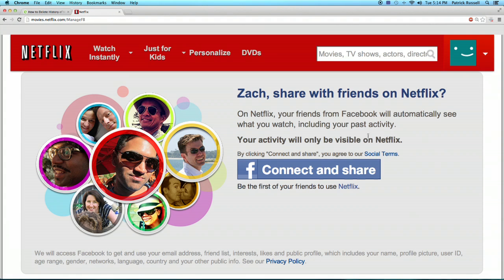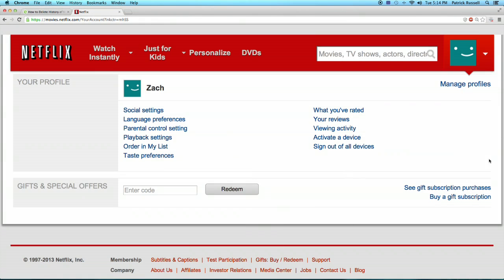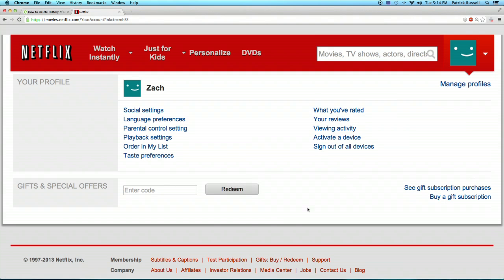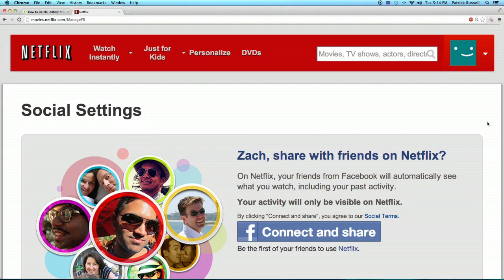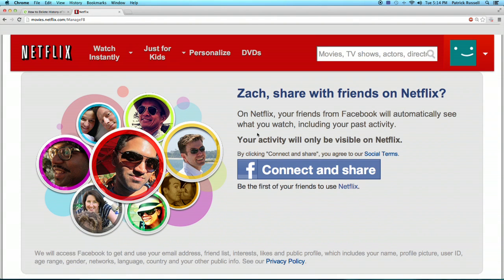How to Change the Netflix Setting to Hide Movies : Final Cut Pro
Changing the Netflix setting to hide movies is something that you can do with a linked Facebook account. Change the Netflix settings to hide movies with help from an experienced film professional in this free video clip.

Series Description: Final Cut Pro is an application used by Hollywood professionals to edit movies and television shows every day. Unlock the power of Final Cut Pro with help from an experienced film professional in this free video series.